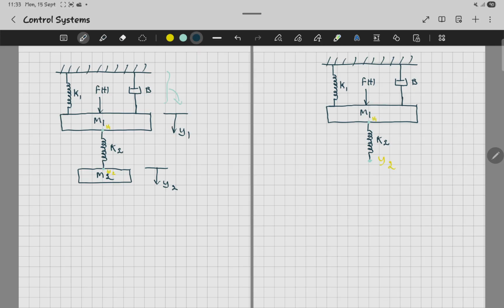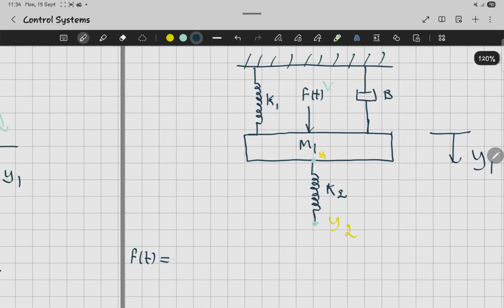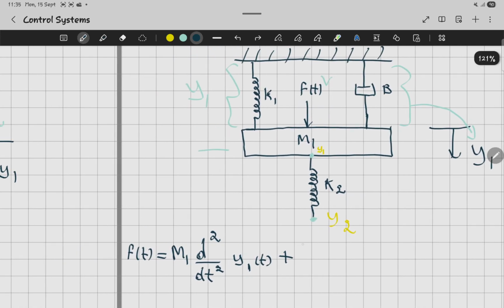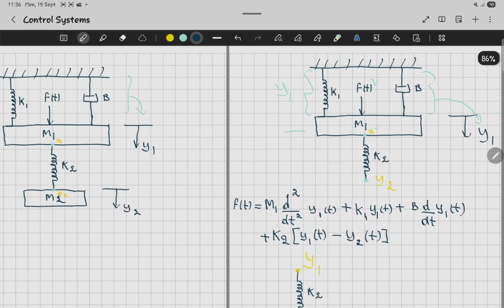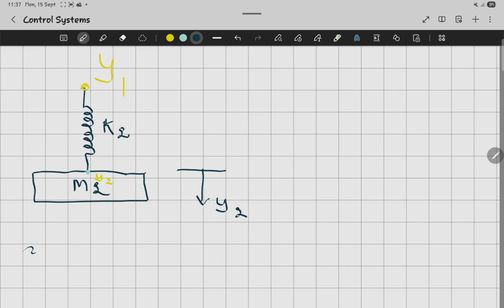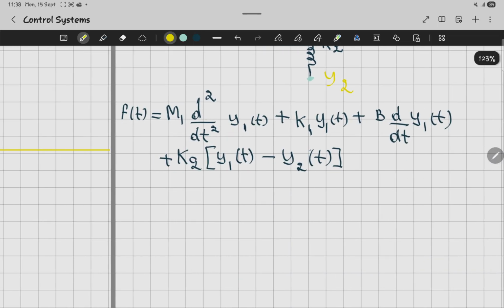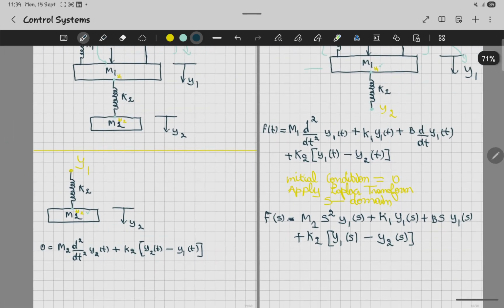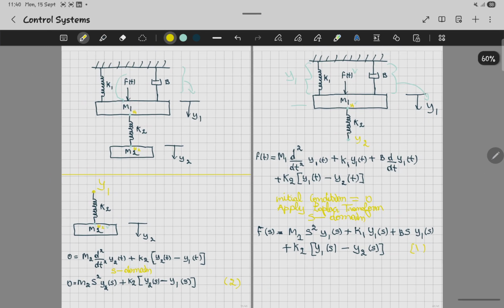Solving Two-Mass System Equations | S-Domain Conversion & Force Analysis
In this video, we solve for the equations of motion in a 𝘁𝘄𝗼-𝗺𝗮𝘀𝘀 𝗺𝗲𝗰𝗵𝗮𝗻𝗶𝗰𝗮𝗹 𝘀𝘆𝘀𝘁𝗲𝗺, breaking down the problem into two separate equations for each mass. Key steps covered include:

• Breaking down the system into two equations for y_1(t) and y_2(t)
• Writing the first equation for mass 1 (m_1) and deriving the force equation
• Handling the interaction between the two masses, considering spring constants k_1, k_2 and damping coefficient b
•  𝘊𝘰𝘯𝘷𝘦𝘳𝘵𝘪𝘯𝘨 𝘵𝘩𝘦 𝘴𝘺𝘴𝘵𝘦𝘮 𝘧𝘳𝘰𝘮 𝘵𝘪𝘮𝘦 𝘥𝘰𝘮𝘢𝘪𝘯 𝘵𝘰 𝘀-𝗱𝗼𝗺𝗮𝗶𝗻 using 𝗟𝗮𝗽𝗹𝗮𝗰𝗲 𝗧𝗿𝗮𝗻𝘀𝗳𝗼𝗿𝗺𝘀 with initial conditions set to zero
•  𝘚𝘰𝘭𝘷𝘪𝘯𝘨 𝘵𝘩𝘦 𝘴𝘺𝘴𝘵𝘦𝘮 𝘰𝘧 𝘦𝘲𝘶𝘢𝘵𝘪𝘰𝘯𝘴 𝘪𝘯 𝘵𝘩𝘦 𝘀-𝗱𝗼𝗺𝗮𝗶𝗻 for both masses

This tutorial is ideal for students learning about 𝗺𝘂𝗹𝘁𝗶-𝗺𝗮𝘀𝘀 𝗺𝗲𝗰𝗵𝗮𝗻𝗶𝗰𝗮𝗹 𝘀𝘆𝘀𝘁𝗲𝗺𝘀, 𝘃𝗶𝗯𝗿𝗮𝘁𝗶𝗼𝗻 𝗮𝗻𝗮𝗹𝘆𝘀𝗶𝘀, and 𝘀-𝗱𝗼𝗺𝗮𝗶𝗻 𝗰𝗼𝗻𝘃𝗲𝗿𝘀𝗶𝗼𝗻 techniques.